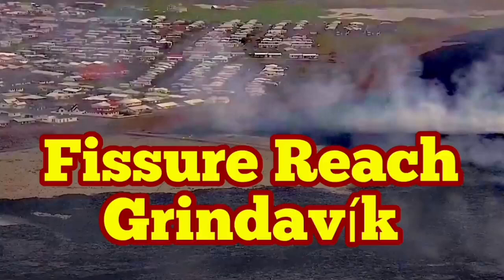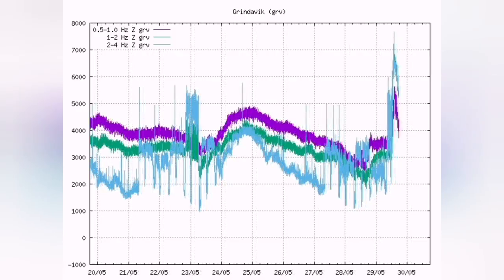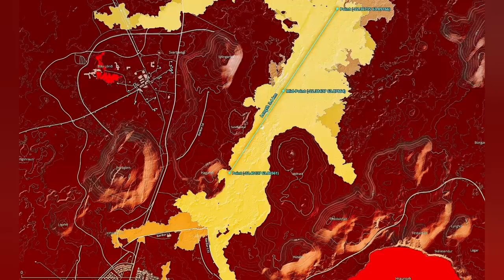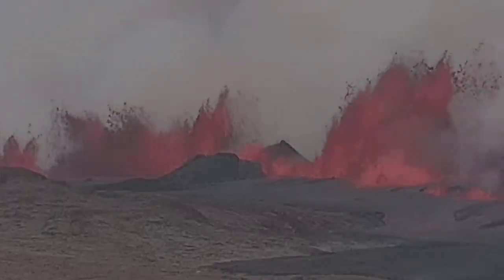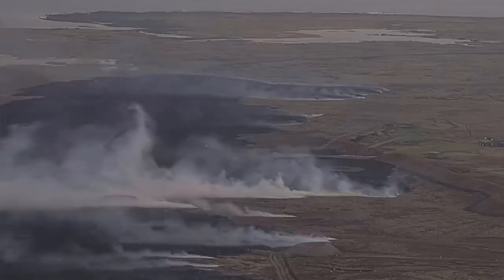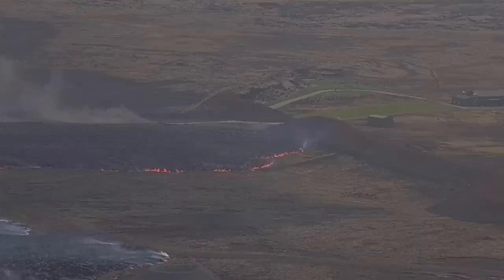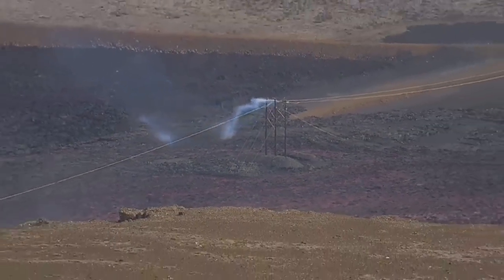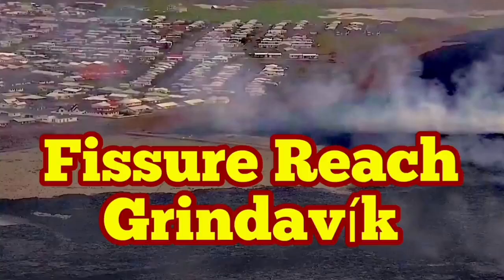Grindavík: Lava River Quickly Reached Town , Iceland Volcano Eruption Update, Svartsengi